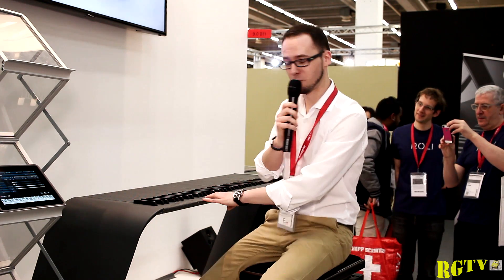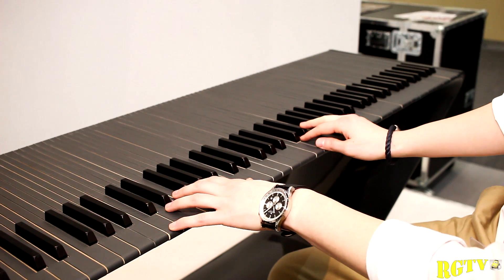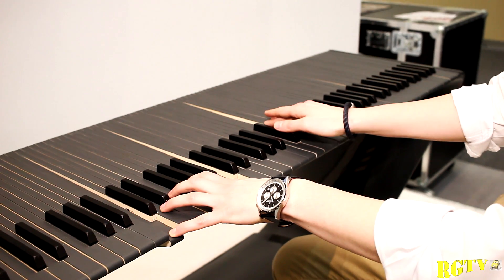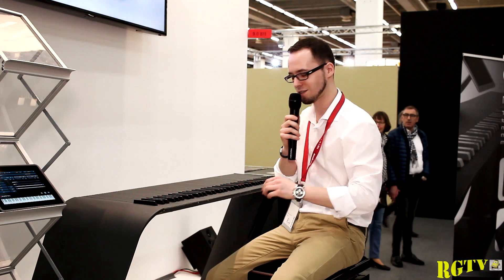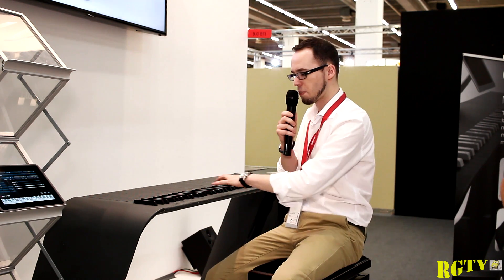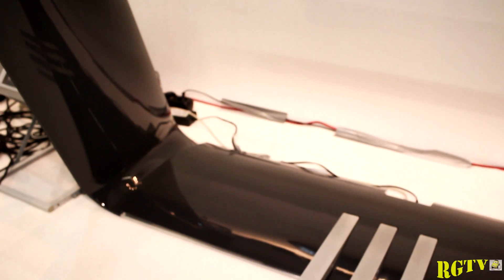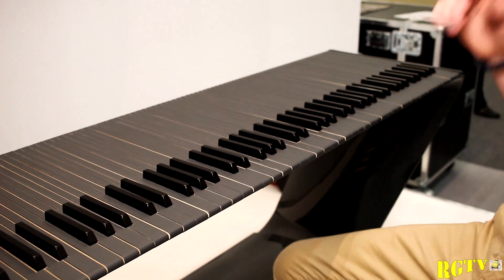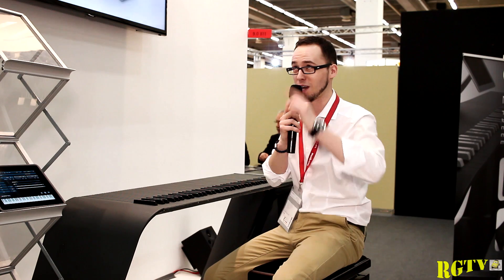Alpha Piano MPiano - Presentation by Robert Karasek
The presentation of this new design model of Alpha Piano, by Robert Karasek